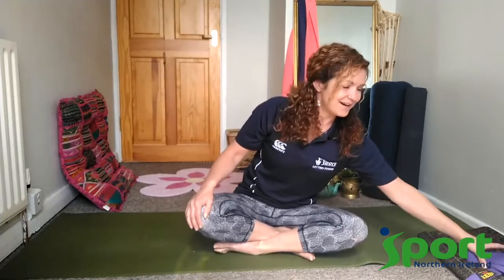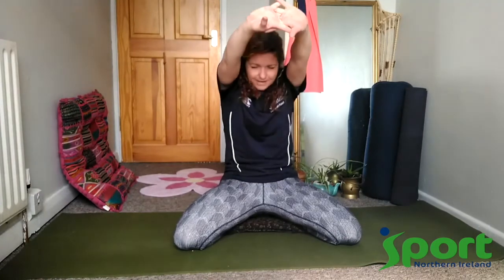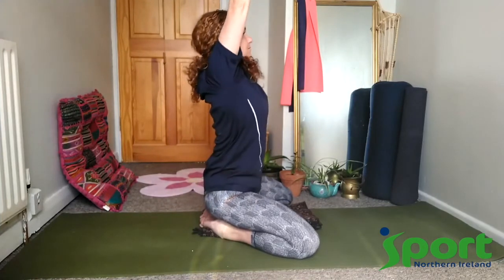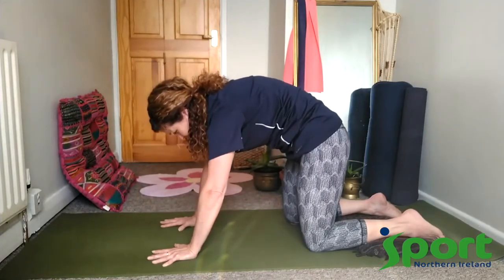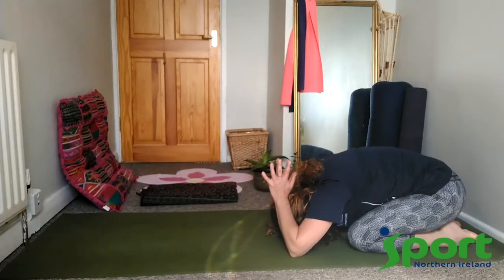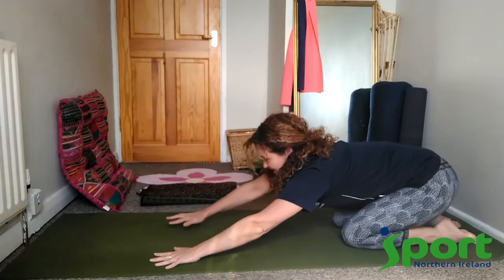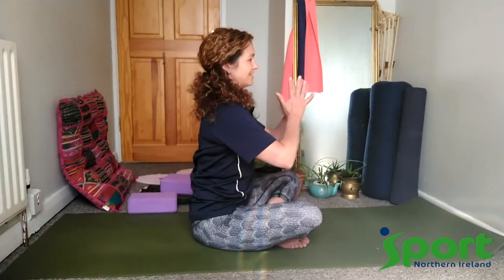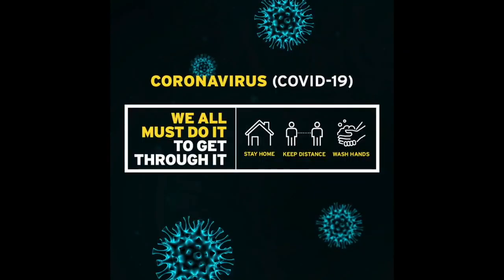Emma from Ards and North Down Council; Yoga Flow